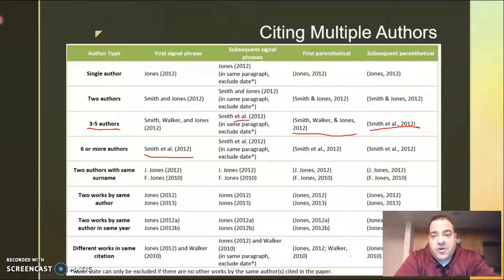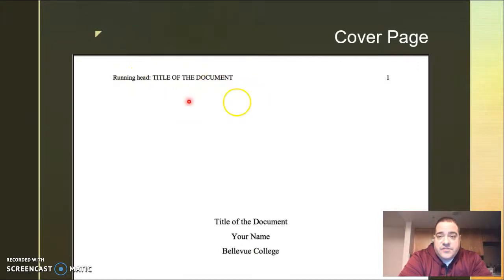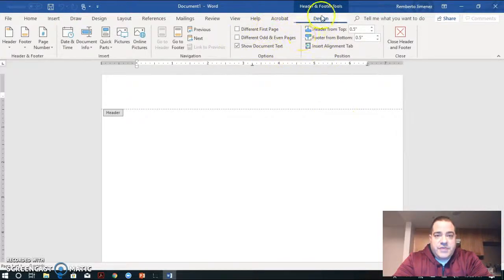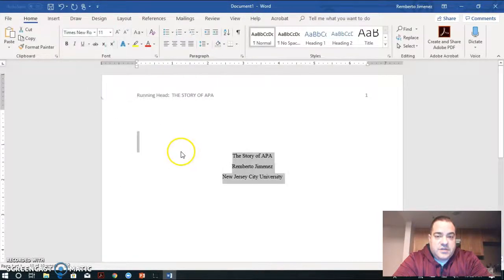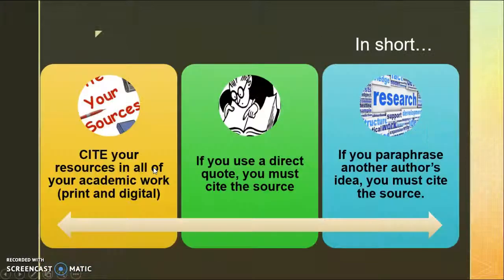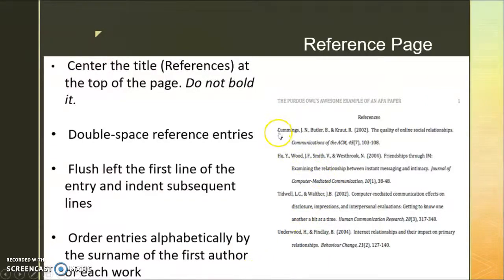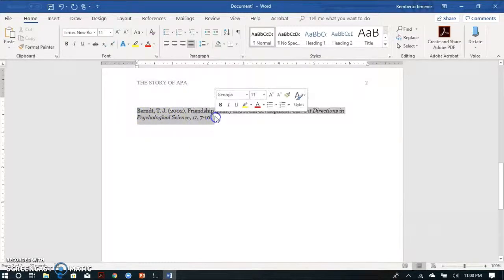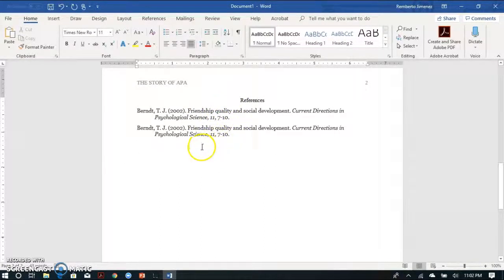APA 2 of 2